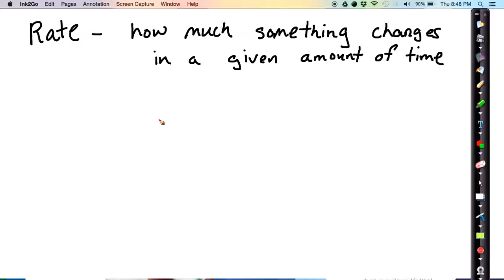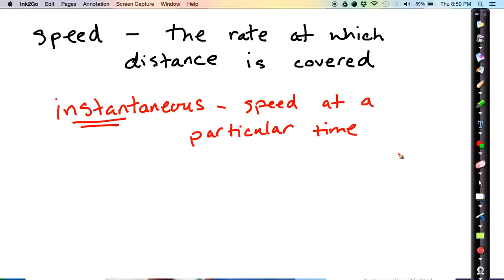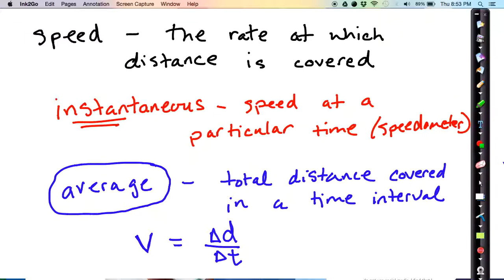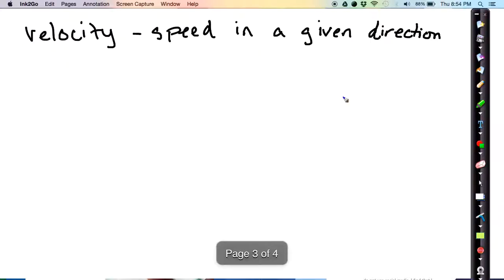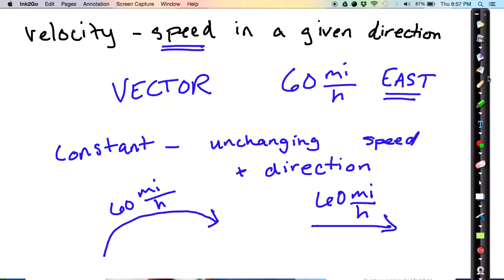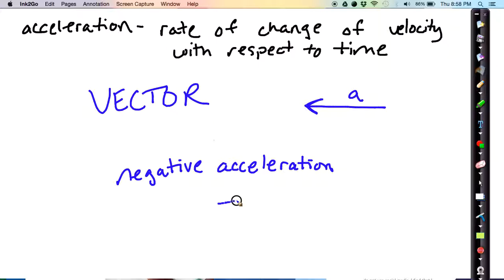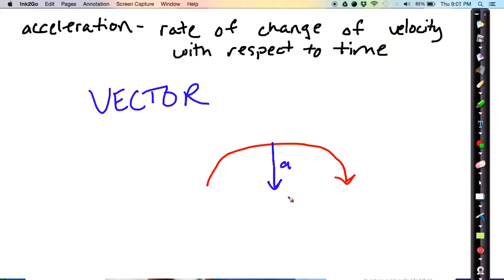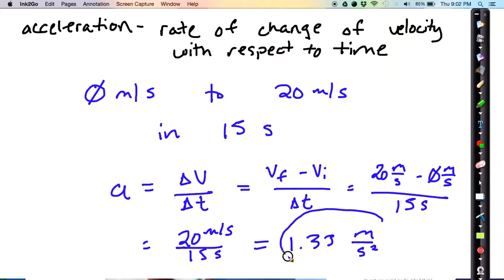Rates of Motion